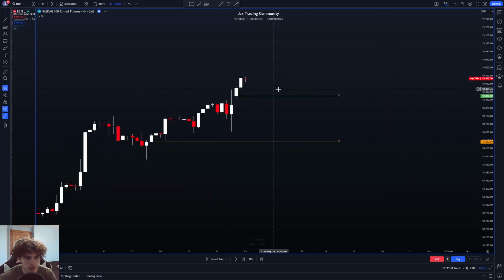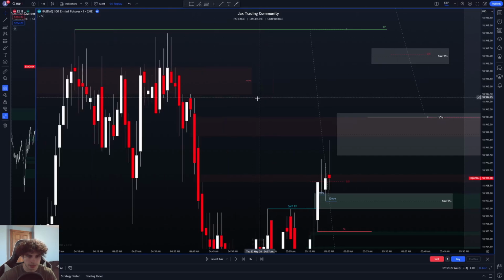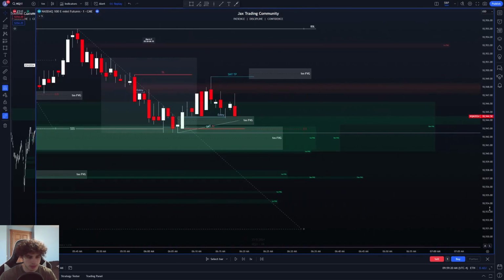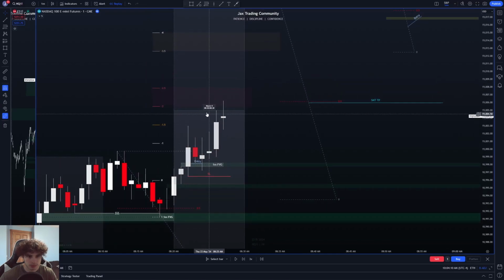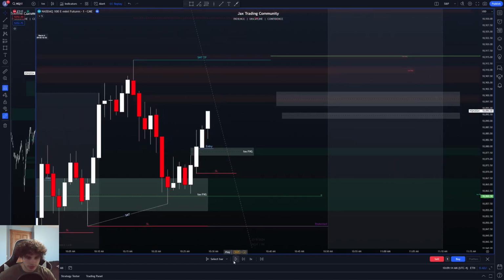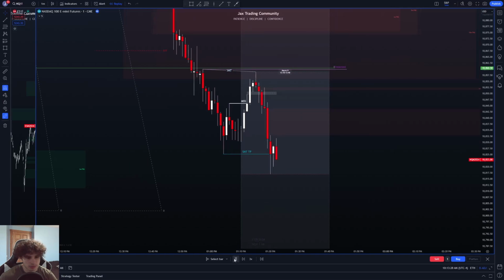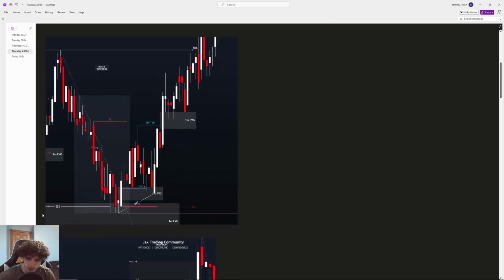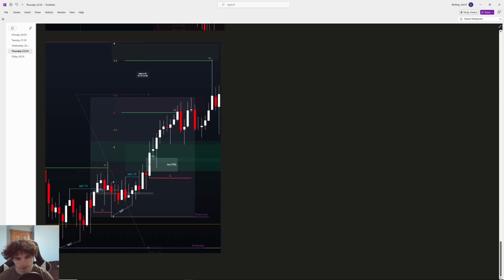Chart Annotations Review | Episode 9